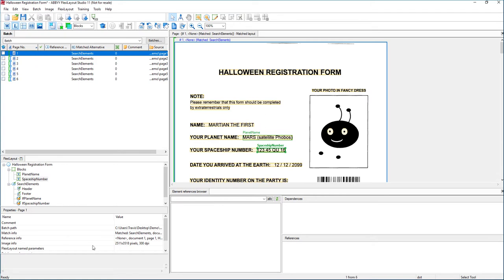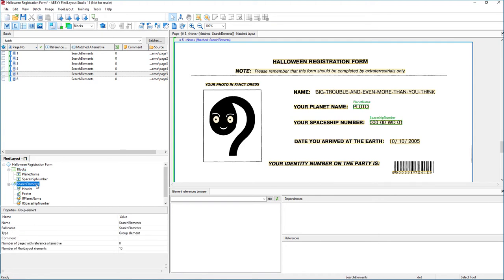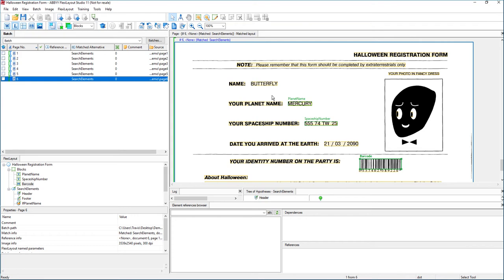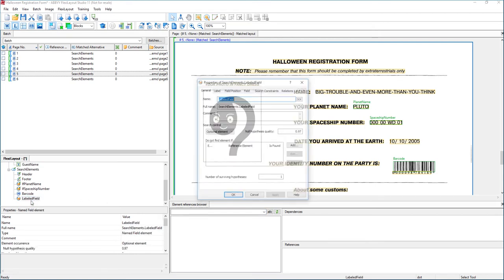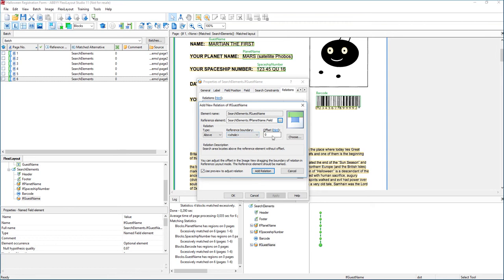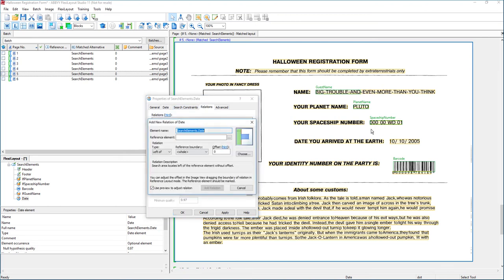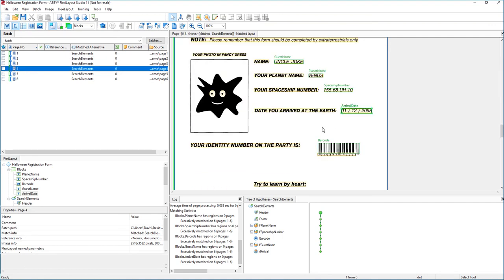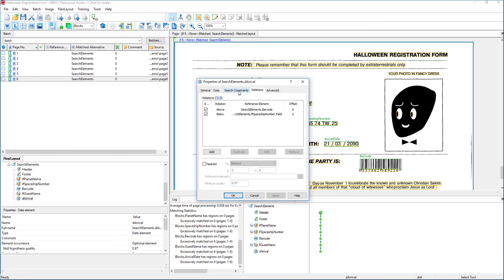ABBYY FlexiCapture - FlexiLayout Part 3 (Exploring Additional Search Elements)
Learn how to use additional search elements (such as barcodes, dates, etc.) using relations within FlexiLayout Studio